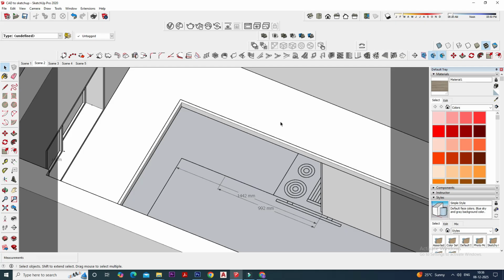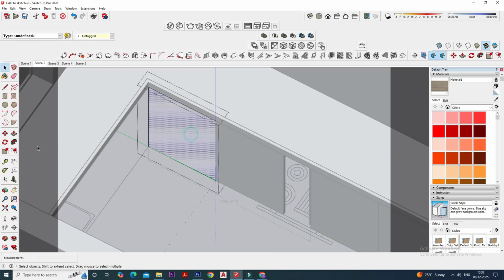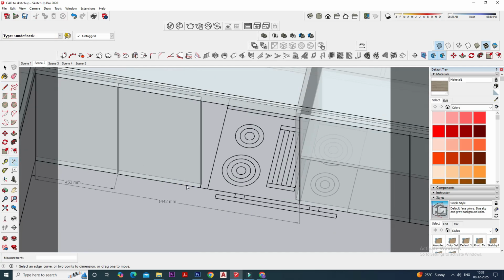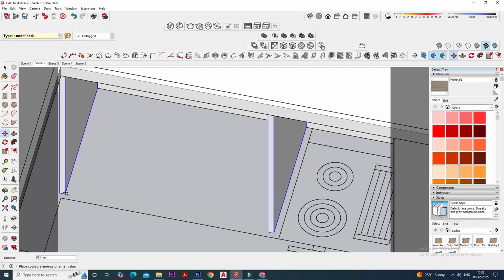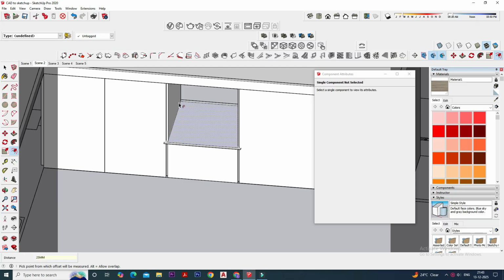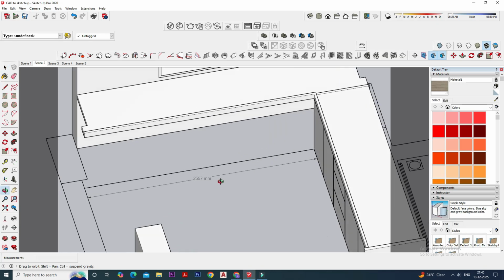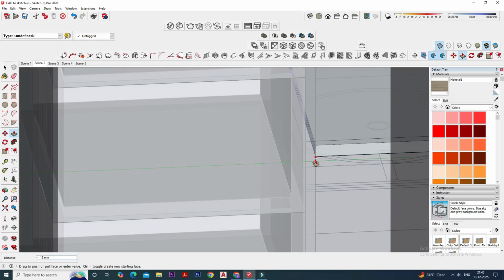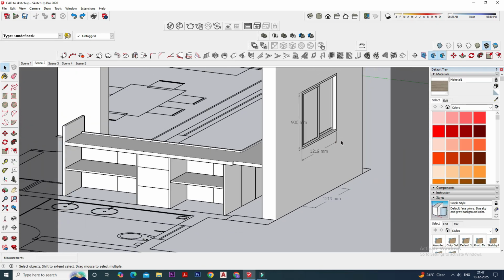Kitchen Platfrom base cabints wth Drawers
Hello My aspirant Learners in this video tutorial I have shown to model base cabinets wtih Drawers.